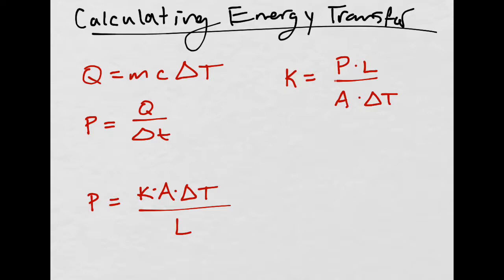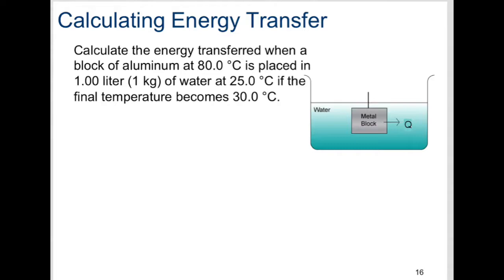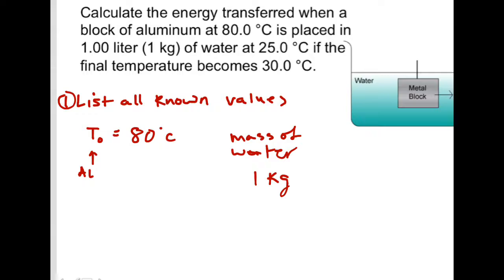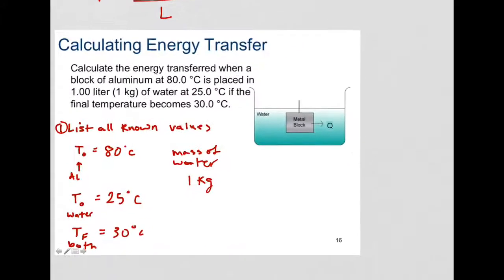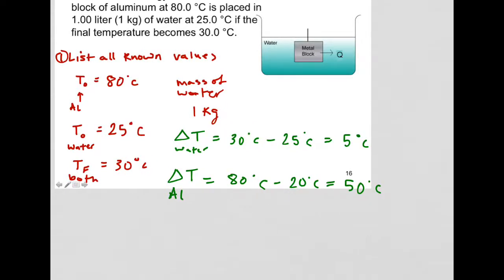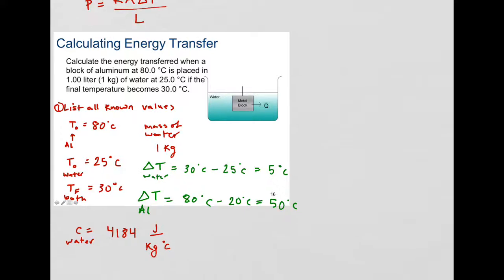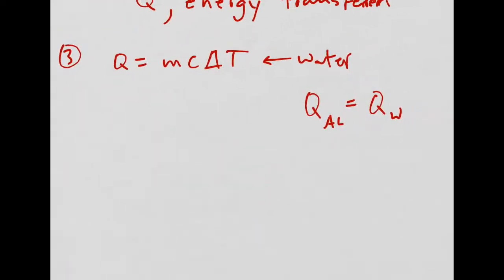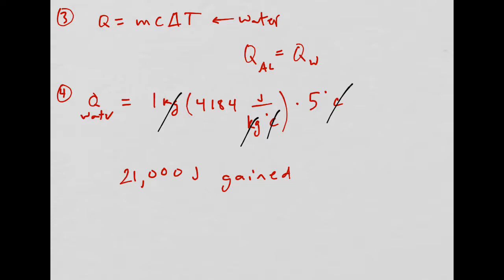Calculating Energy Transfer part 1